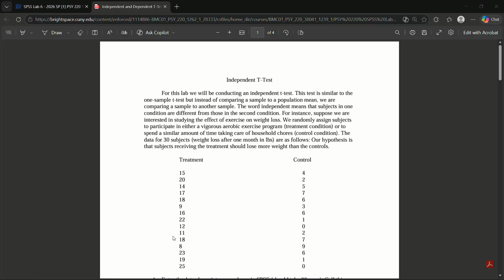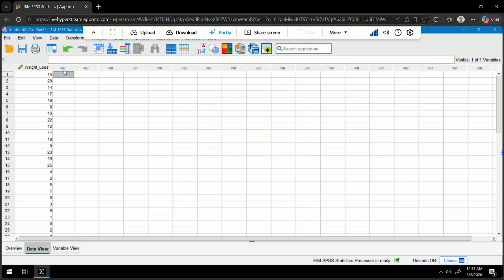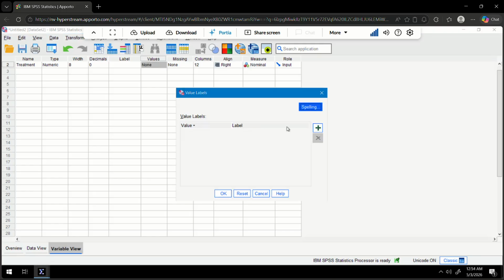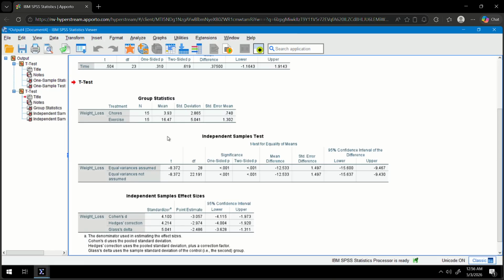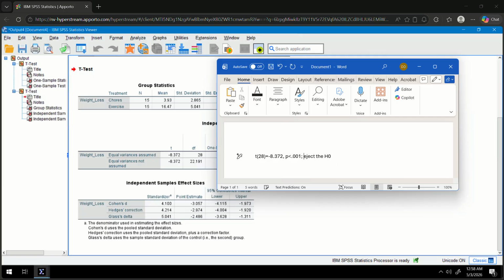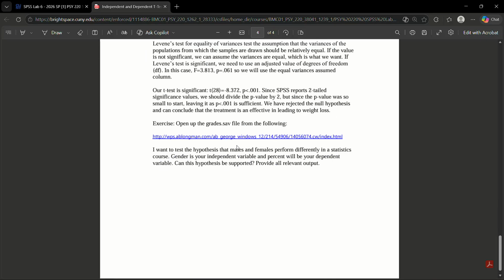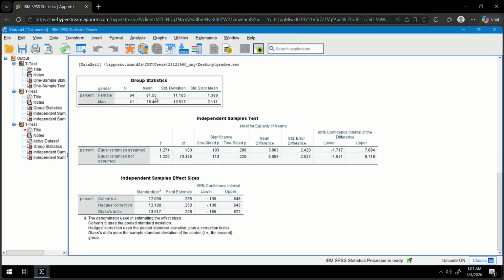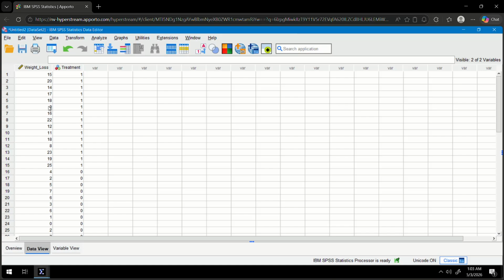Lab 6: Independent Samples T-Test SPSS Lab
Independent Groups T